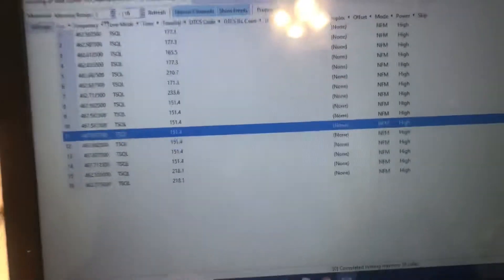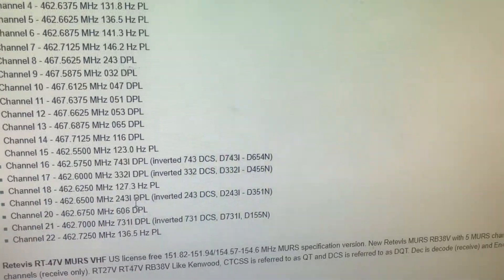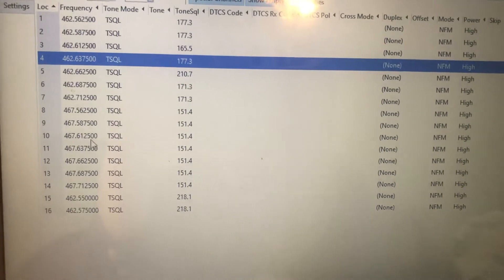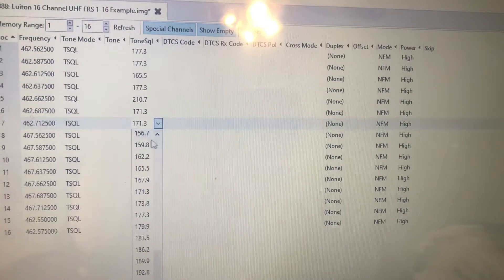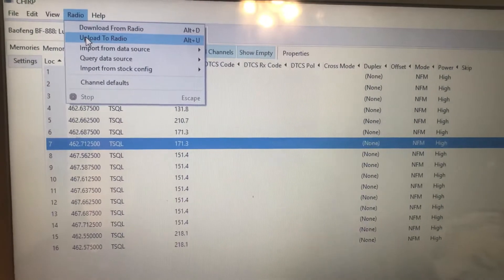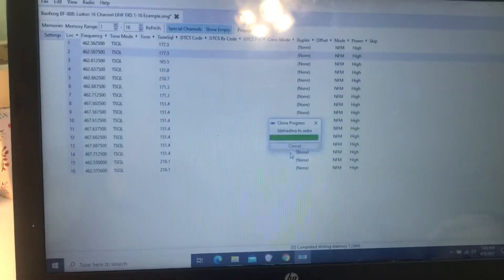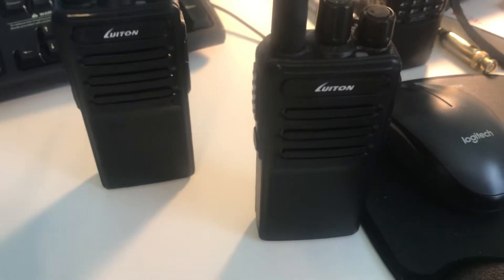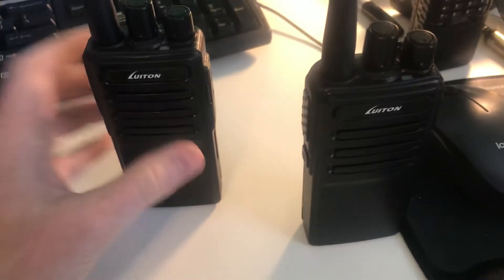How To Program Luiton LT-458 Radioditty GA-2S SED-8 Walkie Talkies For Legal Use FRS GMRS Part 2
Programming in the FRS GMRS frequencies using CTCSS (TSQL, Tone Squelch, CTCS, PL, QT) and or DCS DTCS (DPL or DQT) tone selective calling 16 channels 50 CTCSS tones and 83 DCS codes 133 * 16 or 104 DCS codes 208 DCS inverted inversion * 16 channels is 4128 possible combinations or 5676 possible combinations when you remember there are 22 channels to choose from.  Baofeng BF-C5 BF888SPLUS ARCSHELL AR-5 AR-6 BF666S B480 programming 400-480 MHz PRO5100 Motorola CP185 CP110M CP200D

and

list of most commonly used privacy codes sub channels CTCSS PL tones tone squelch DCS DTCS digital coded squelch DQT DPL code list here:

list of CTCSS tones PL tones and DCS codes privacy codes to avoid FRS GMRS Retevis Baofeng factory channels default factory frequency frequencies channel plan CHIRP

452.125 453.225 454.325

Retevis RT1-VHF RT1 RT-1
Default Channels Frequencies Retevis RT1 VHF default channels frequencies May be out dated as newer versions are shipped. Default frequencies may be replaced with VHF MURS or 149 MHz Freenet or other frequencies depending on the radio's intended market. Using the frequencies shown below without a FCC license is illegal in the USA. Some vendors are showing images of the VHF RT1 radio transmitting on 136.025 MHz, others show the RT1 transmitting on 136.225 MHz. Use of any frequency in the 136-137 MHz band is strongly discouraged. The VHF aircraft band extends up to 137 MHz. Do not transmit in the aircraft band!
Channel 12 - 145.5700 MHz 79.7 Hz PL - this may actually be 145.575 MHz
Channel 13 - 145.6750 MHz 79.7 Hz PL
Channel 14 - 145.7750 MHz 79.7 Hz PL
Channel 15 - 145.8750 MHz 79.7 Hz PL
Channel 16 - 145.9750 MHz 79.7 Hz PL

Retevis RT22 / RT68 FRS 16 channel
Possibly other versions, including RT7 RT-7, RT21 RT-21, RT24 RT-24, RT-47 - possibly a copy of
Default Channels Frequencies
Channel 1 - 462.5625 MHz 67.0 Hz PL - FRS cha
Channel 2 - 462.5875 MHz 118.8 Hz PL - FRS channel 2
Channel 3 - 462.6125 MHz 127.3 Hz PL - FRS channel 3
Channel 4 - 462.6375 MHz 131.8 Hz PL - FRS channel 4
Channel 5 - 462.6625 MHz 136.5 Hz PL - FRS channel 5
Channel 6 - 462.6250 MHz 127.3 Hz PL - FRS channel 18
Channel 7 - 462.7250 MHz 136.5 Hz PL - FRS channel 22
Channel 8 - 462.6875 MHz 141.3 Hz PL - FRS channel 6
Channel 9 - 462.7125 MHz 146.2 Hz PL - FRS channel 7
Channel 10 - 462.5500 MHz 123.0 Hz PL - FRS channel 15
Channel 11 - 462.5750 MHz 743I DPL (inverted 743 DCS, D743I - D654N) - FRS channel 16
Channel 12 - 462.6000 MHz 332I DPL (inverted 332 DCS, D332I - D455N) - FRS channel 17
Channel 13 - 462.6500 MHz 243I DPL (inverted 243 DCS, D243I - D351N) - FRS channel 19
Channel 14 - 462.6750 MHz 606 DPL (D606N) - FRS channel 20
Channel 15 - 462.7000 MHz 731I DPL (inverted 731 DCS, D731I, D155N) - FRS channel 21
Channel 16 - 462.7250 MHz 462I DPL (inverted 462 DCS, D462I, D252N) - FRS channel 22

Retevis RT-24 FRS 16 channel US license free 462 MHz FRS GMRS specification version. What band is 462 MHz frequency is MHz what radio is legal Retevis Motorola Talkabout FRS GMRS repeater pairs 16K0F3E 11K0F3E 10K0F3E 6K00A3E A3 emission A3E emission AM voice double side band J3E single side band SSB all-mode AnyTone AT-5888UV AT-588 Luiton CB RADIODITTY CB-27 AR-925 AnyTone Smart CB radio mini CB radio Retevis mobile radio TYT TH-9000D Shenzhen Retevis Technology Co., Ltd 2ASNS FCC ID 2ASNSRB17P 2ASNSRT86 2ASNSRT66 2ASNSH777 RB85 RT47V 2ASNSRB85 2ASNSRT48 RT68 2ASNSRT68 2ASNSRT76 RT47 2ASNSRT47 RT27V RETEVIS RT1 RETEVIS MURS FRS radio Puxing PX-UV973 PX973UV Puxing PX-777 PX-888K dual band FD-150A SURECOM KT8900D Baofeng BF-T1 REDELL R390 R-390A MD-380 MD380